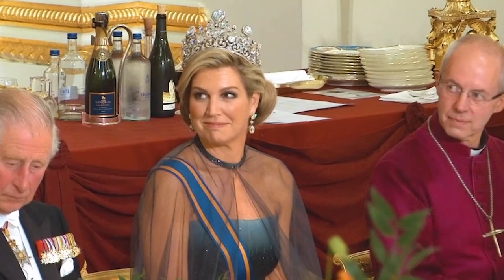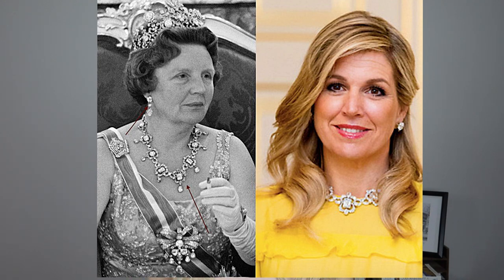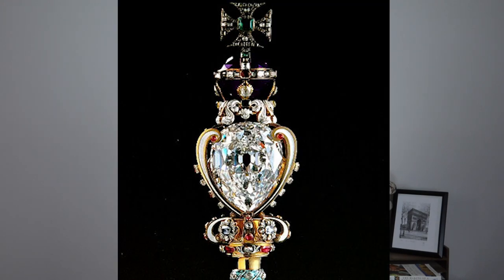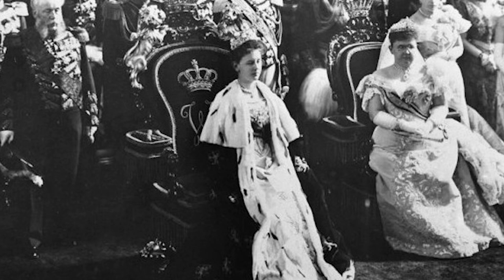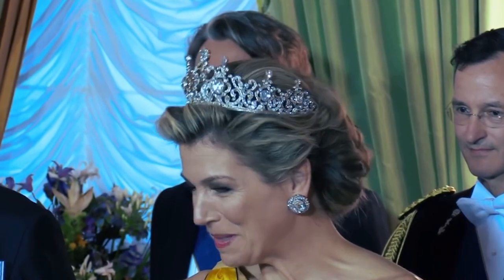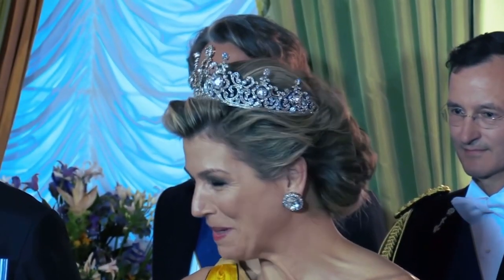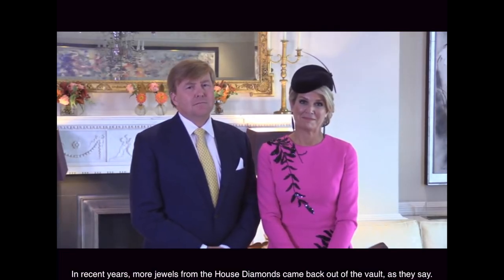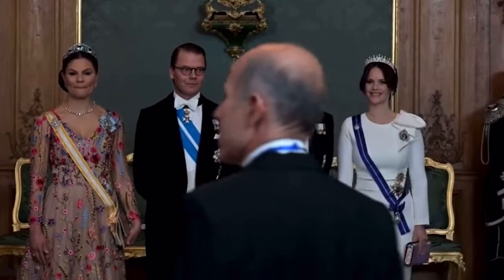The Stuart Tiara! The Storied History of The Netherlands Grandest Tiara & its 40 Carat Blue Diamond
The Stuart Tiara! Queen Maxima Stuns in Holland's Grandest Tiara  w/40 Carat Blue Diamond from 1690

Queen Maxima stunned and excited the royal world when she debuted the Stuart Tiara and Diamond while visiting the United Kingdom in 2018. This particular tiara features a one-of-a-kind 40 carat light blue/green diamond at the top, a rare gem that first came onto the scene in 1690.

Purchased by King William of Orange and Queen Mary, who ruled over England at the time. It was suggested that the diamond be split in two, but Mary wanted it to remain intact.

Since the 1700s, the diamond has been the subject of lawsuits and traveled from the U.K. to the Netherlands, where it has remained. It took many forms over the centuries, including being in a brooch and necklace.

But it was in the late 1800s, it was fashioned into the focal point of a tiara. Worn by most Dutch Queen's, it is the grandest of all of the impressive royal collection and made its debut for the first time in decades in 2018 with Queen Maxima.

When asked whether the impressive and likely heavy piece hurt, she responded with a cheeky, "No."

What do you think of this impressive piece from the Dutch collection?

Royal News Network combines news and commentary, so certain points and conclusions are my own.